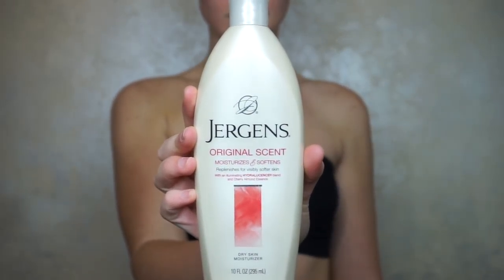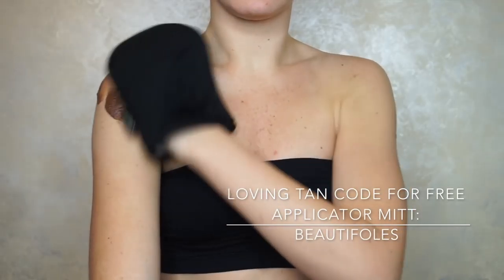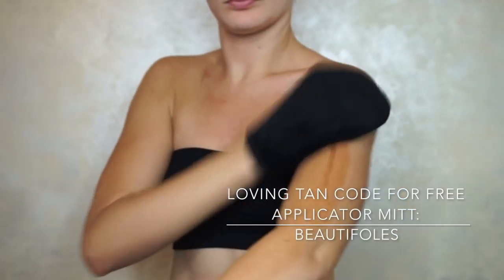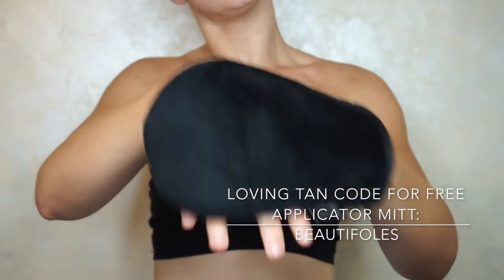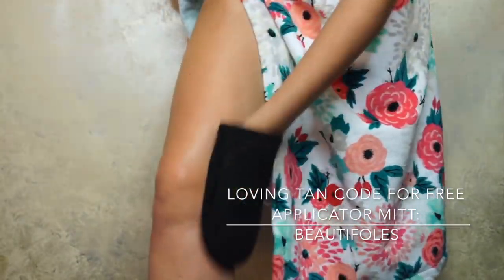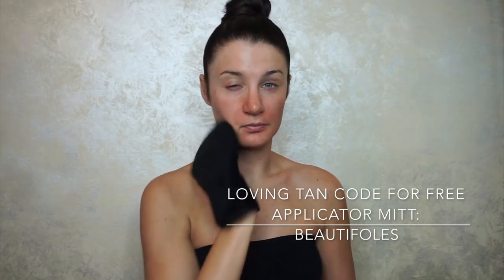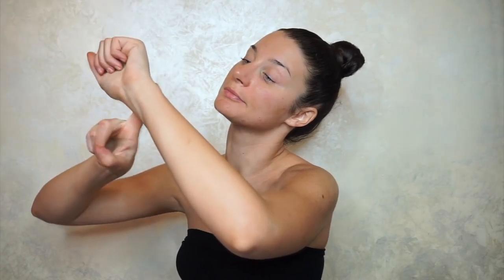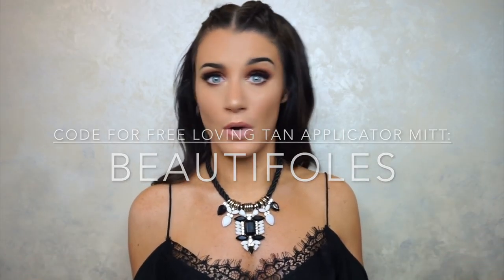My Self Tanning Routine | Beautifoles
Here's a step by step tutorial of my self tanning routine.

TAKE ADVANTAGE:

Loving Tan: Use Code 'beautifoles' to get a free applicator mitt